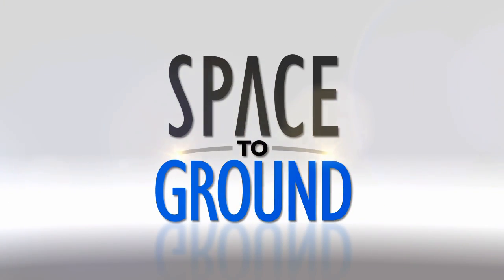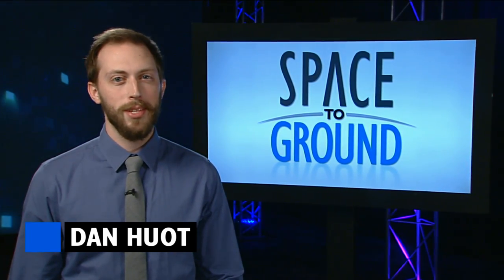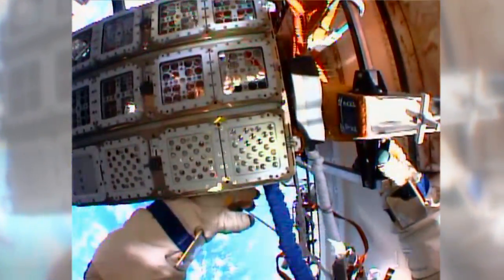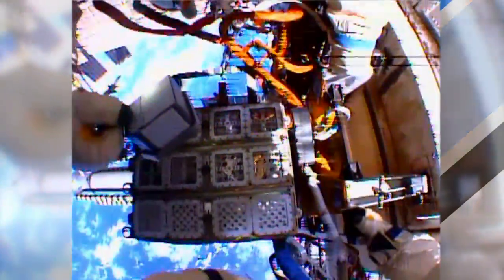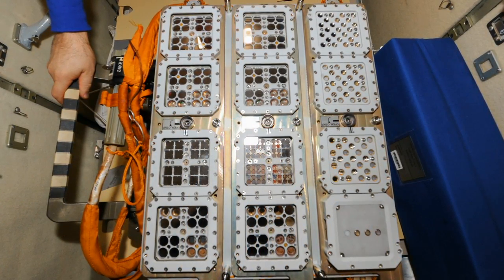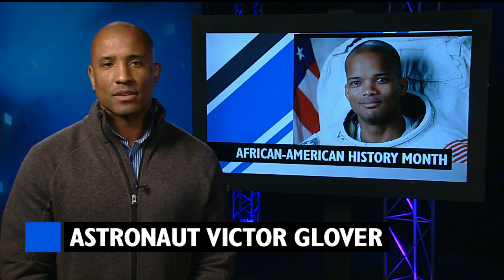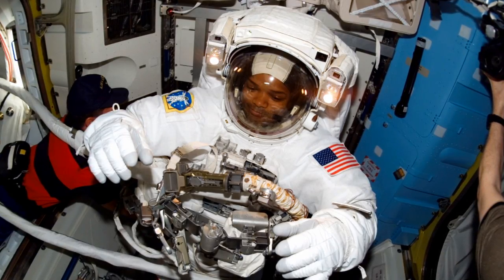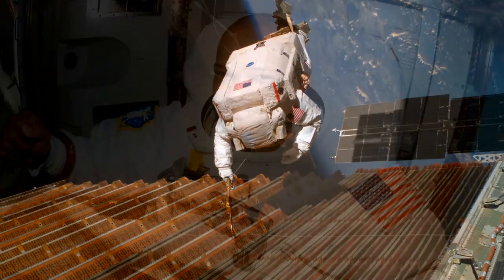Space to Ground: A Walk in Space: 02/05/2016